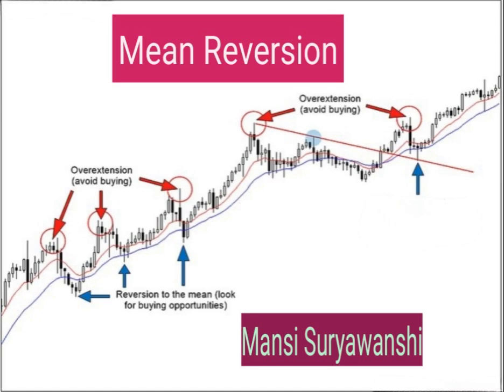Ideal way to trade Mean Reversion